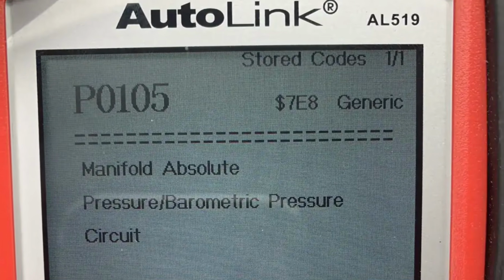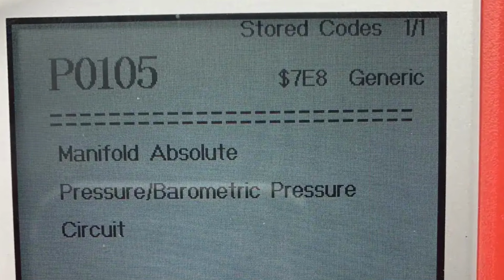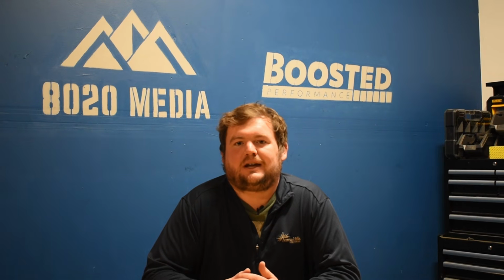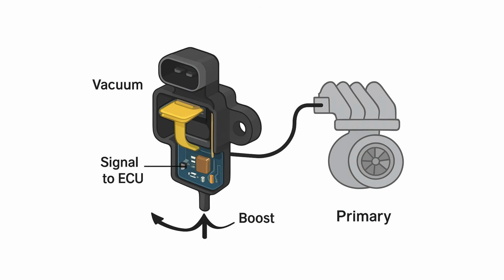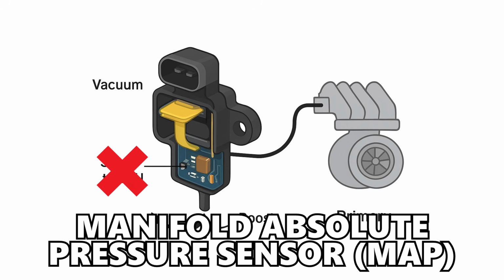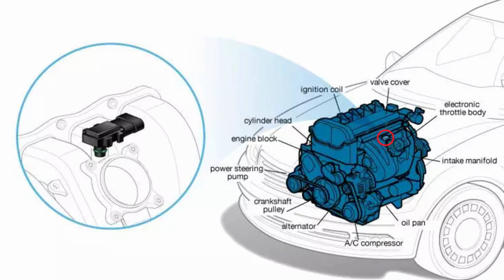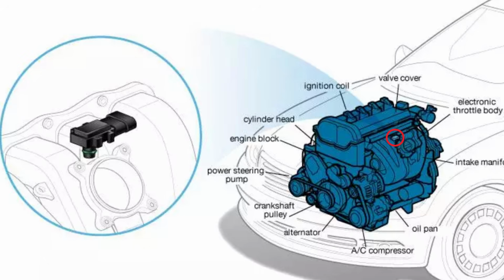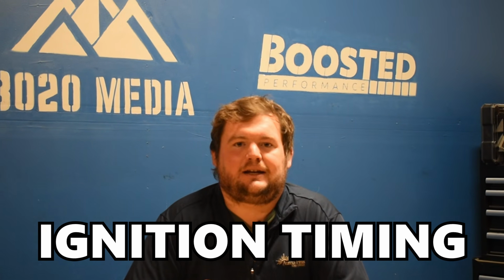P0105: The MAP Sensor Code Everyone Misdiagnoses!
If the check engine light is showing P0105, this video walks through what the code actually means and why it pops up in the first place. Then Zach shows the exact diagnostic mindset he uses to pinpoint the problem without playing parts-darts—how the PCM expects the MAP/BARO signal to behave at key-on, at idle, and under load, what data he looks at on a scan tool (and how to interpret it), the quick under-hood checks that can confirm a direction in minutes, the basic electrical tests that tell him whether he’s dealing with a sensor issue, a wiring/connector problem, a vacuum/boost integrity problem, or something upstream that’s skewing engine load calculations, and finally how he verifies the repair is real by confirming the numbers make sense again after the fix and the code stays gone through a proper drive cycle.

Tools we recommend having for your vehicle at all times:
OBD scanner
Air compressor
Battery charger/jumper
Electric ratchet wrench
Dewalt flashlights
Flex-head ratchet wrenches
Grease monkey disposable gloves
Magnetic pick up tools
Rollet seat

8020 Automotive owns and operates a portfolio of content websites and eCommerce stores in the Automotive industry. We provide over a million monthly readers with high-quality automotive content, focused predominantly on technical and performance modification guides.
00:16 – What Does P0105 Stand For?
01:18 – Most Common Symptoms of a P0105 Fault Code!
02:04 – Most Common Causes of a P0105 Fault Code!
02:38 – How to Diagnose & Fix DTC P0105!